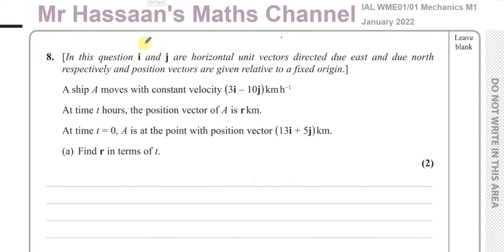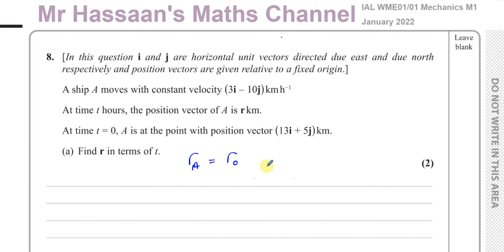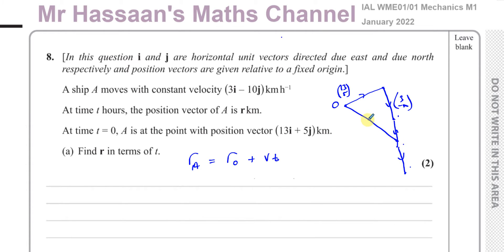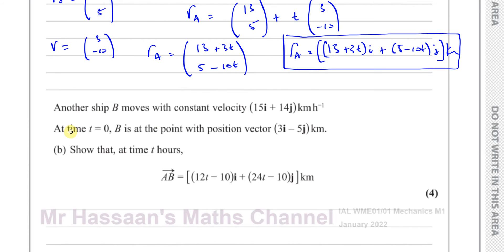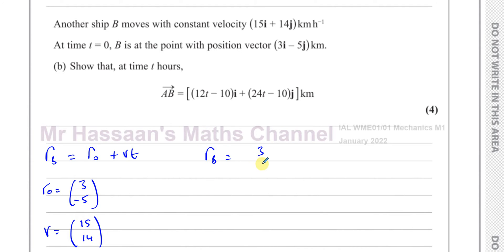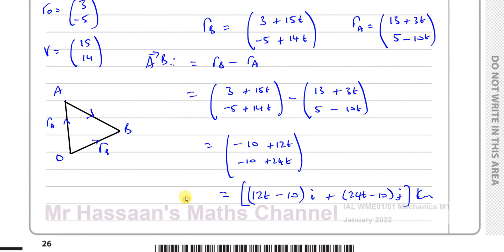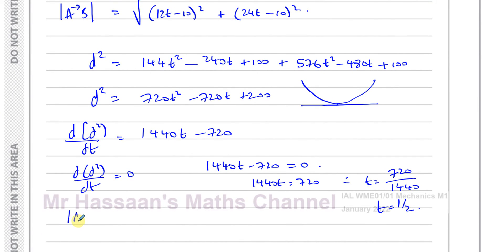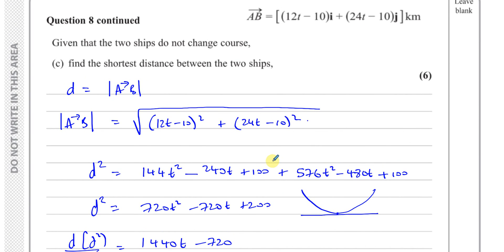WME01/01 IAL (Edexcel) M1 January 2022, Q8, Vectors, Position, Velocity, Relative, Bearings